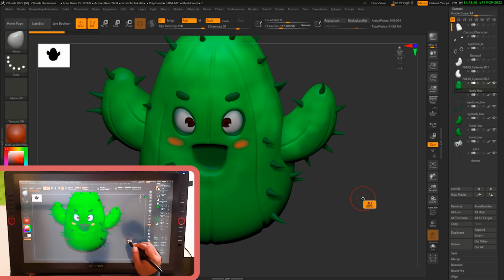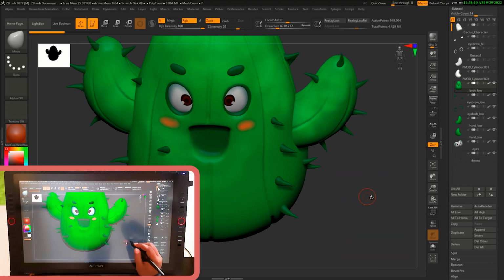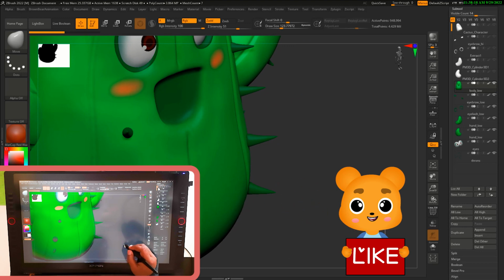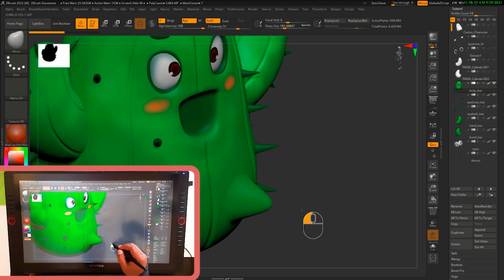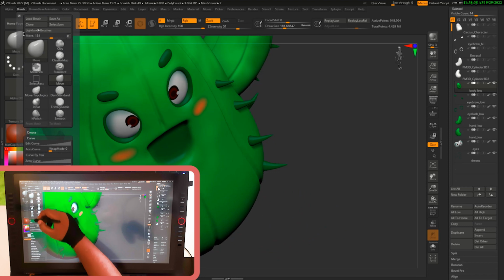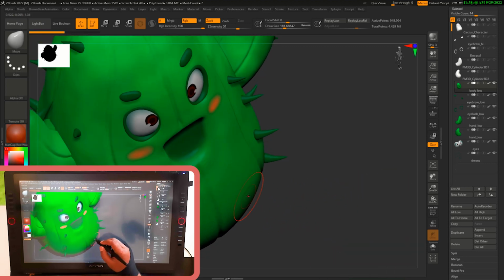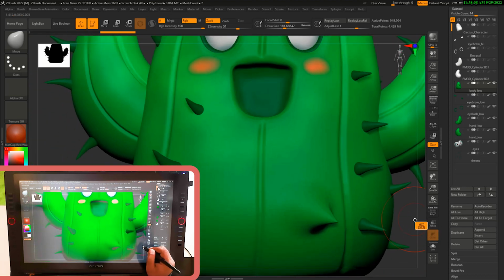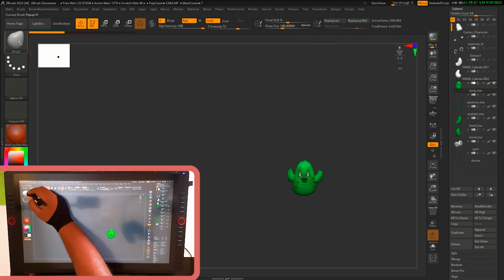WHAT and How to use ACCU CURVE in ZBRUSH by Brown Bear Animation.👌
This series of videos will contain the solution to the problems and issues in zbrush.

This video will help you with a quick little tip which is called a Accu curve and its a brush setting.

Indepth details about Zremesher menu-

Master character sculpting from scratch in my full course on Udemy:
👉 Master Character Sculpting in ZBrush (Udemy)

Also available on Skillshare:
👉 Brown Bear Animation on Skillshare

💬 Let’s Talk Directly!